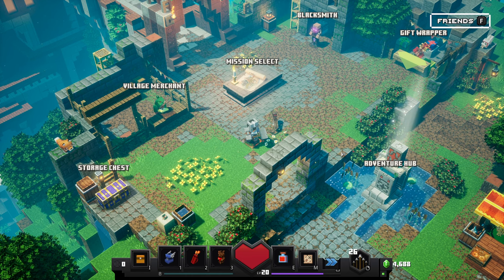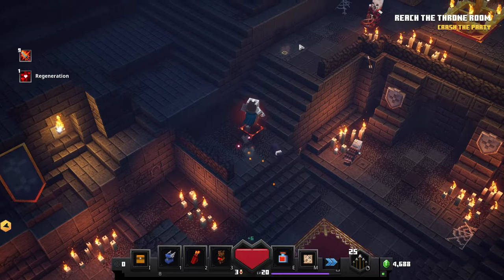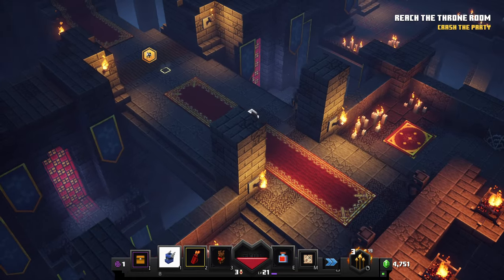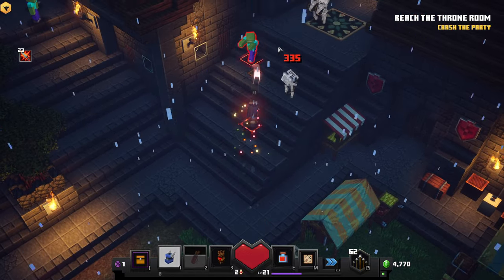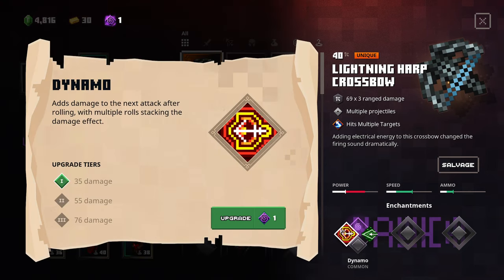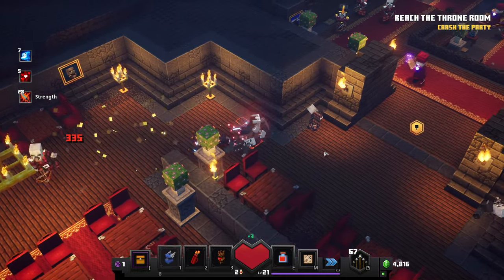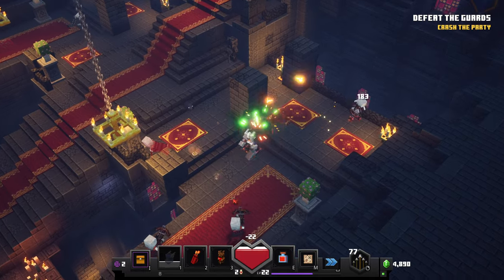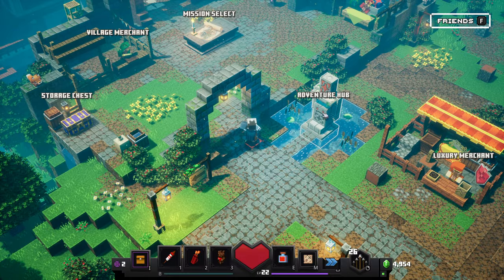Highblock Halls | Minecraft Dungeons | Part 11